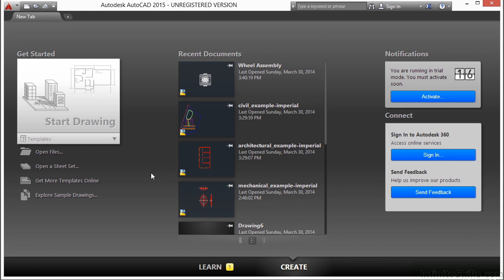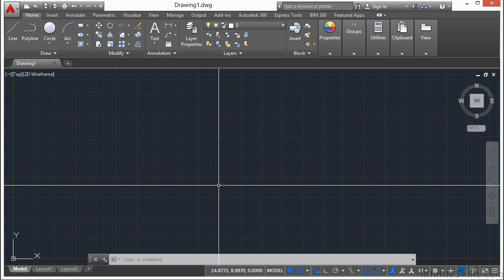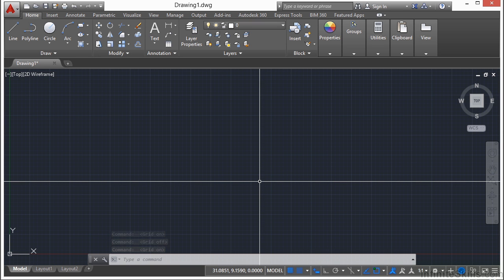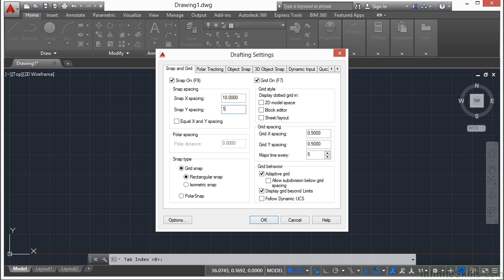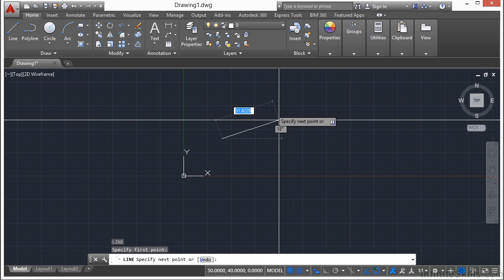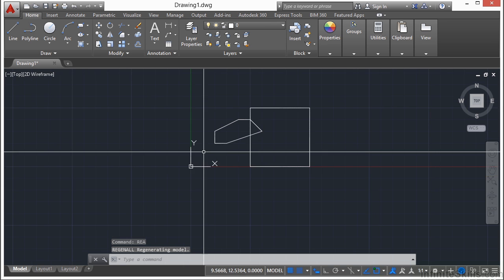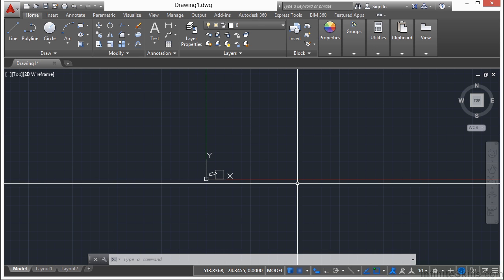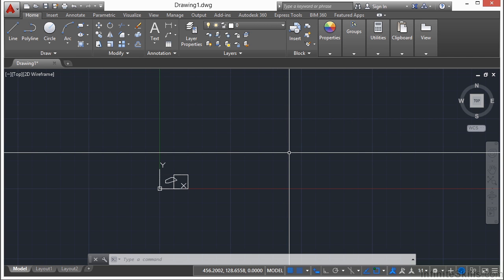04 09 Using The Grid System With The Snap Feature